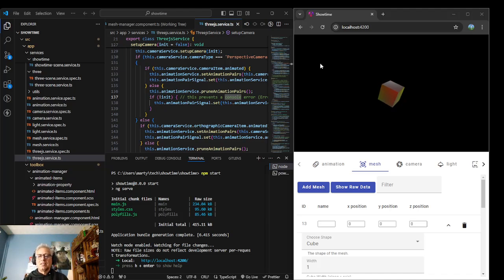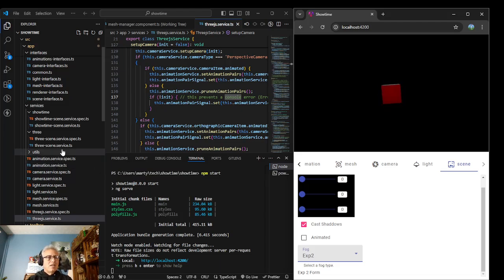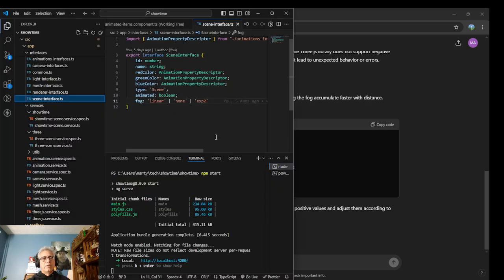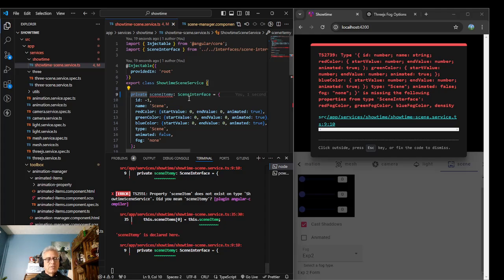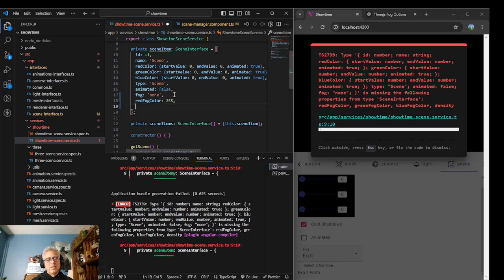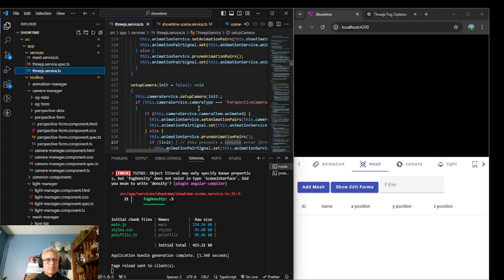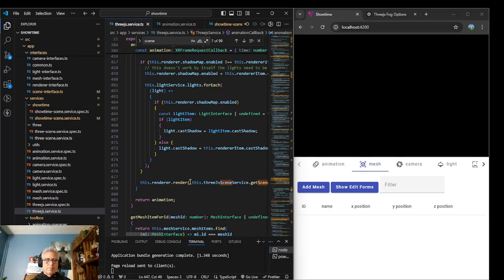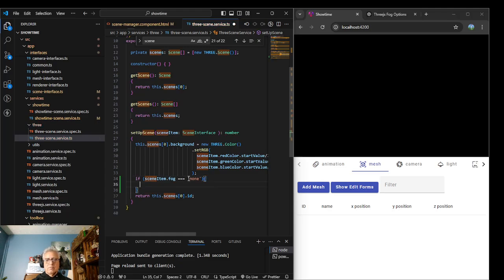Angular/ThreeJS - Video 242 start fog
In this video I started adding attributes to support ThreeJS Fog.